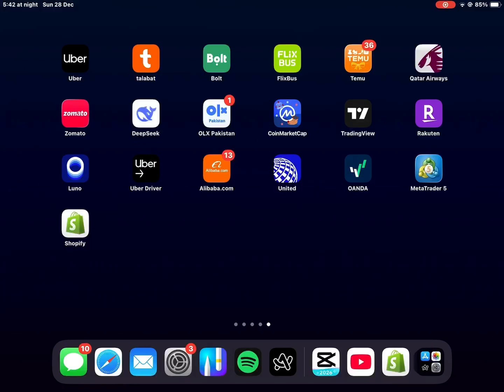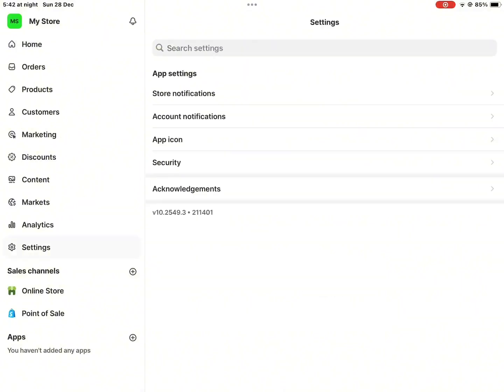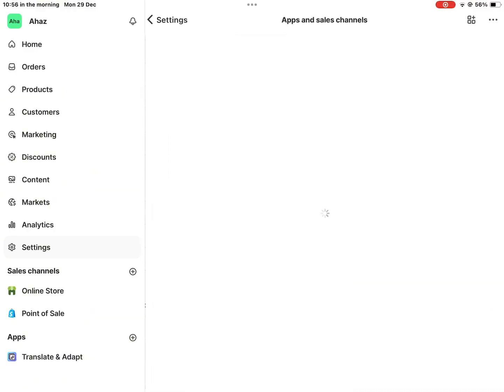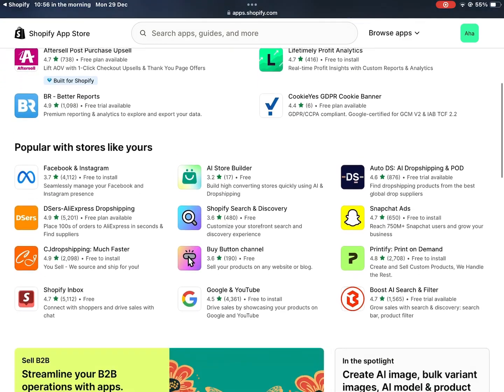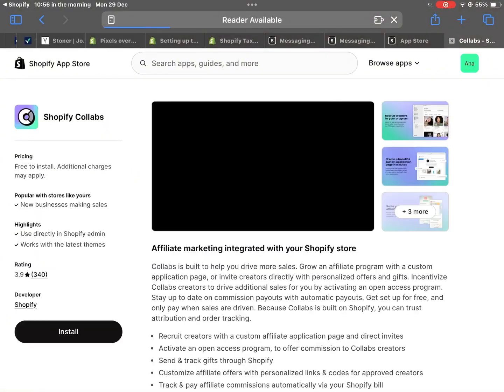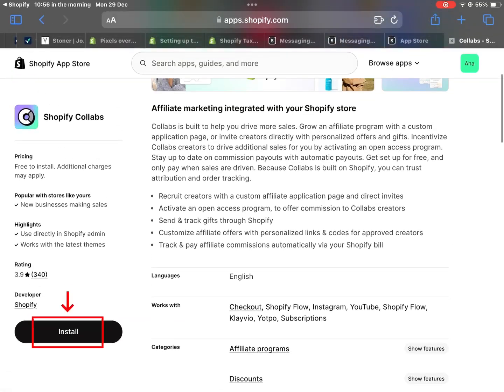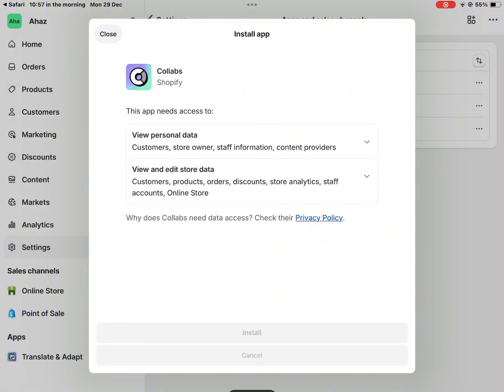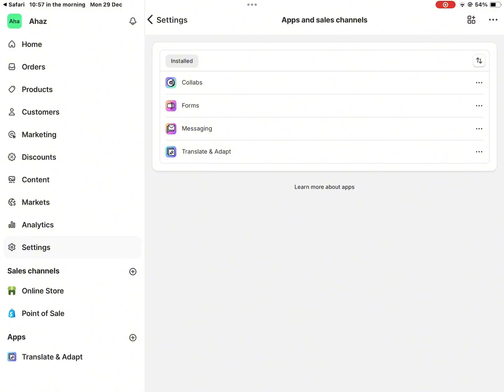How to Download Apps on Shopify Account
Apps extend Shopify’s functionality 🧩. This guide shows how to find, install, and manage apps safely while avoiding performance issues.

You’ll learn:
 • 🧩 Shopify App Store overview
 • 📥 Installation steps
 • ⚙️ Managing permissions
 • 🚀 Improving store features